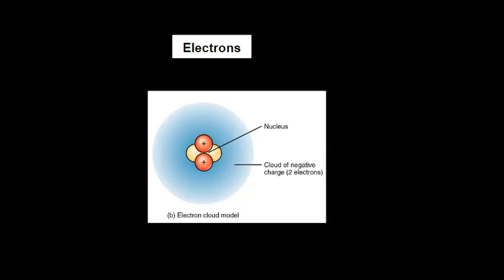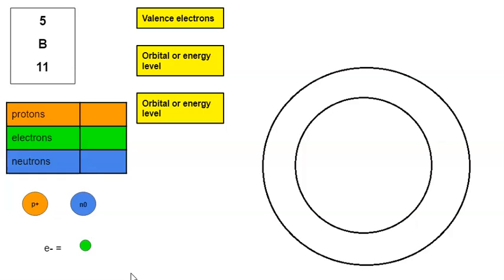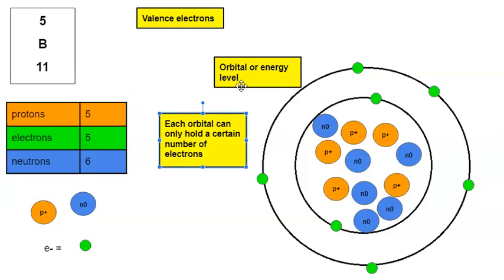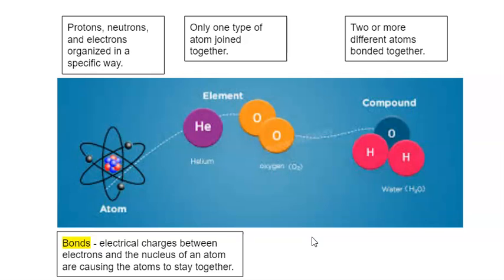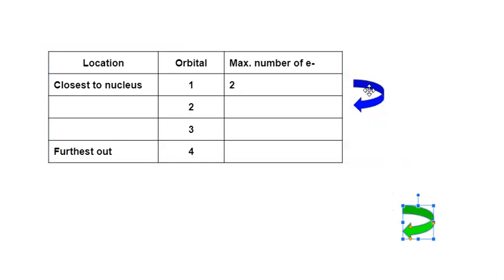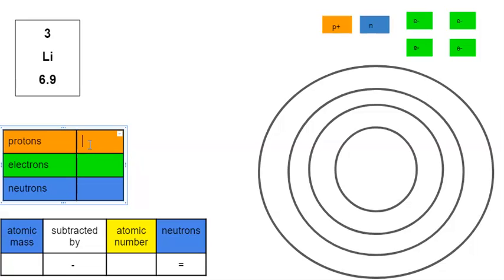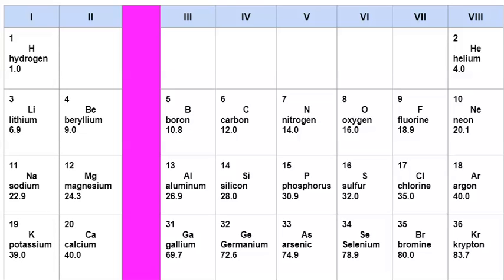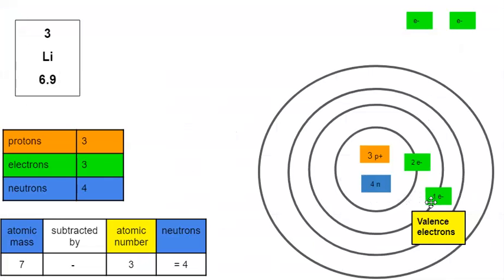How are atoms different part 3 - electrons